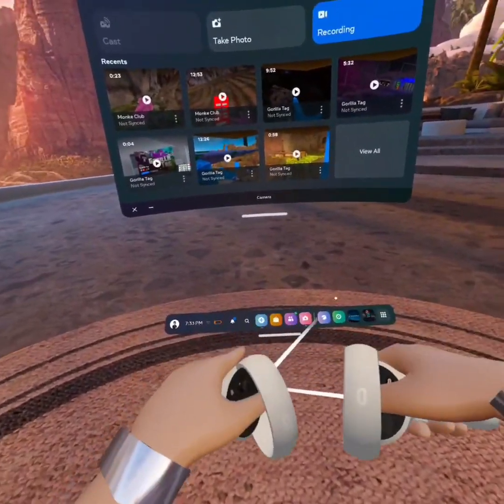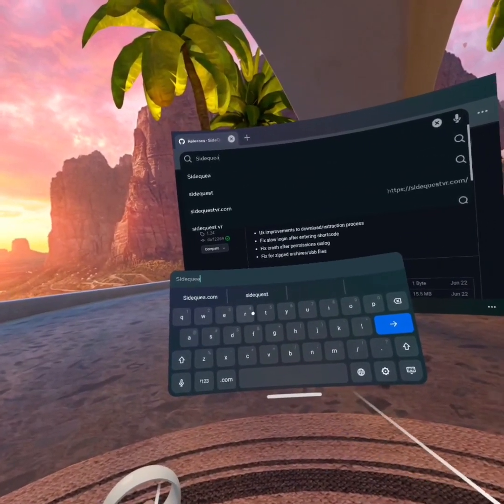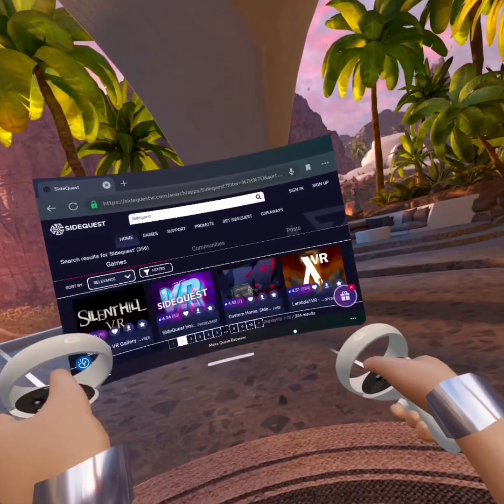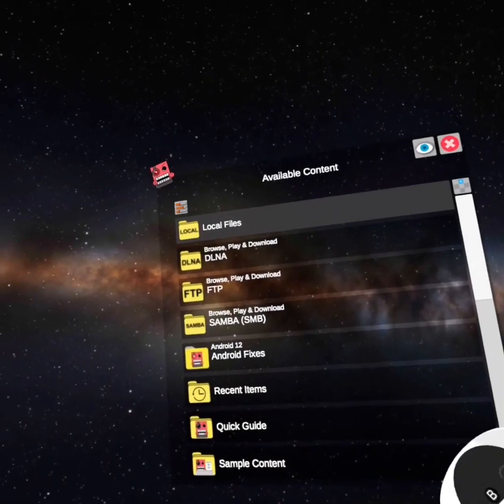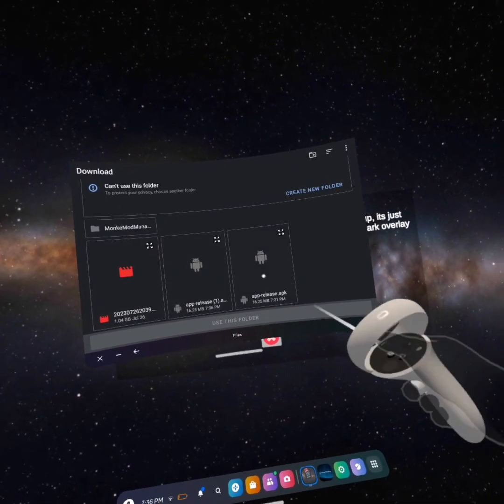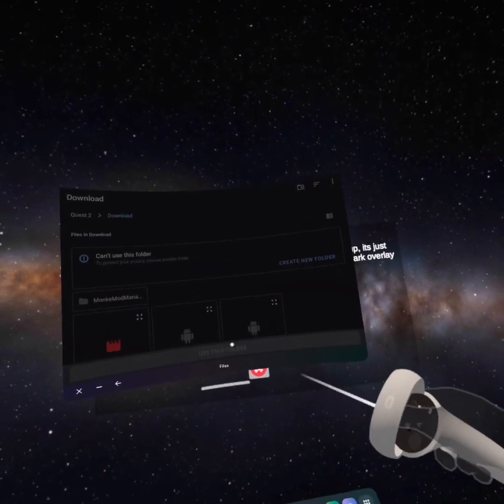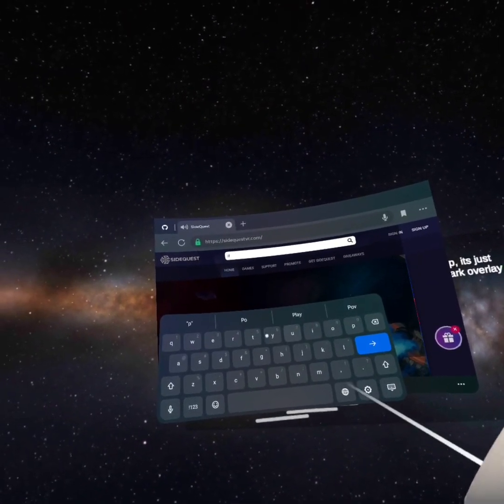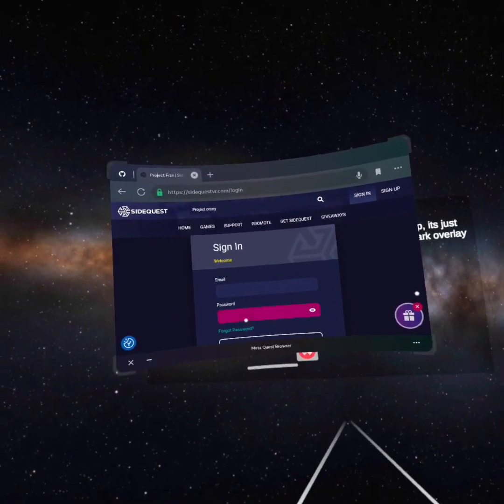How to Get Sidequest on Meta Quest 2 (tutorial) No PC and no Phone